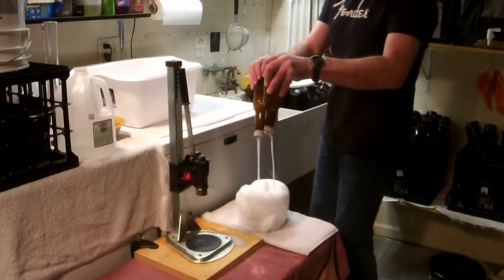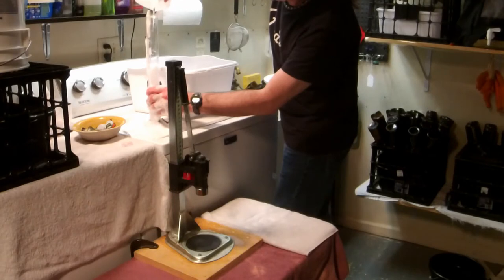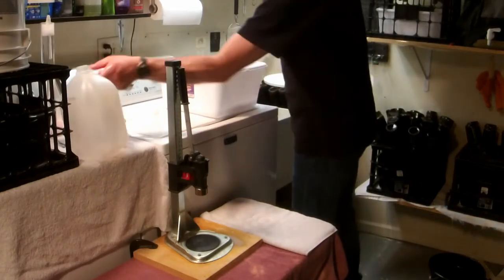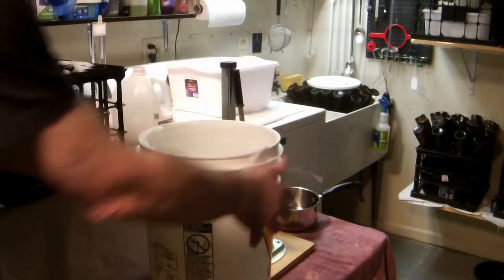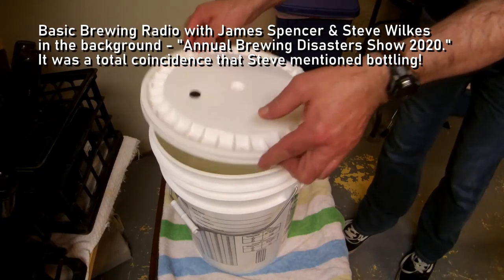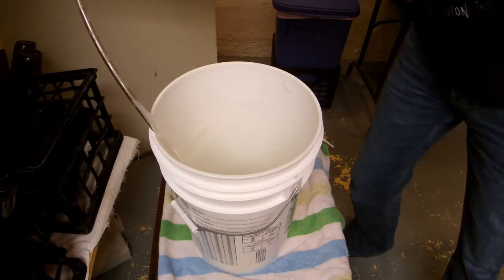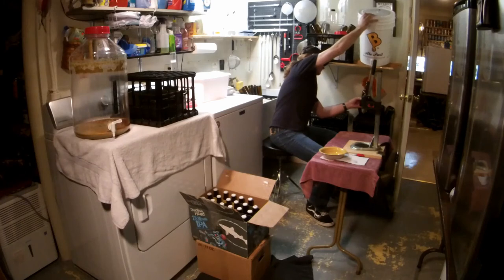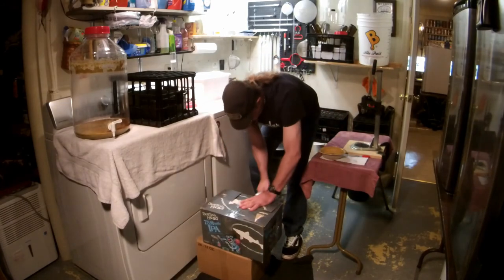Homebrewing Beer: My Bottling Process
SECOND IN A SERIES OF TEST VIDEOS...I'm learning a video editing program and thought it would be fun to shoot some footage of my homebrewing process.

The shows playing in the background are as follows:
SIMPLE HOMEBREWING with DENNY & DREW of EXPERIMENTAL BREWING (July 2020)
"Recording from the July 2020 meeting of GTA Brews Homebrew Club in Toronto, Canada - with Denny Conn & Drew Beechum."

BREWING WATER and Q&A with JOHN PALMER (Nov 2020)

DRAINING SYSTEM HACK for Bottles, Fermenters, Buckets & More
Please keep in mind, I've had this setup for years. The faux-milk crates were purchased from Big Lots, which no longer carries them. Lowe's carries one at double the price and I can't guarantee it's the same thing.

At Big Lots I loaded a crate into my cart upside-down, went to the soda-pop isle and stood there proudly stuffing FULL 12 oz glass Frostie Root Beers and a variety of CRUSH flavors into the crate to test it! The dishpan fits perfectly inside the crate. It came from Big Lots as well and...you guessed it, they no longer carry it.

WARNING: This system is not perfect. It holds 24 - 12 oz. longneck bottles nicely but moving them around is dangerous. Thankfully I haven't had any major issues. NOT recommended for "Heritage" type bottles (Sierra Nevada and Lagunitas come in Heritage bottles).
BLACK PLASTIC CRATE

MUSIC SELECTIONS
Bluebird - E's Jammy Jams
Brother Jack - JR Tundra
Jazz Apricot - Joey Pecoraro
Rhythm Changes - John Deley & The 41 Players
(The letter "J" is represented well here. So weird).